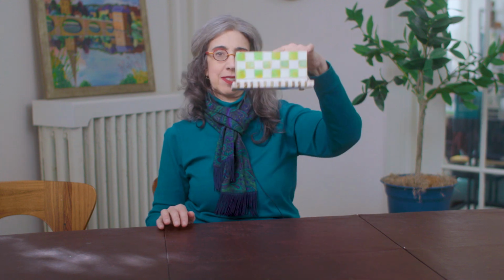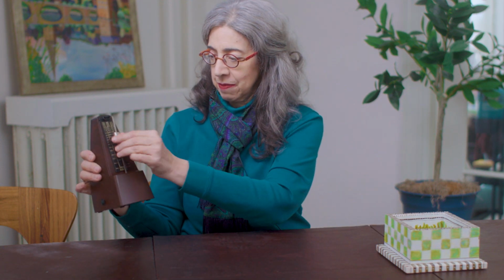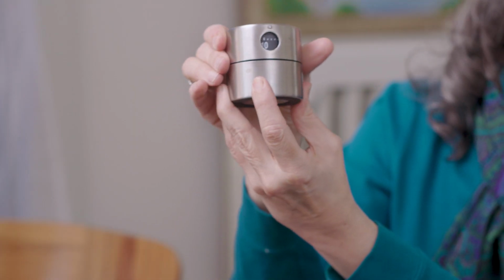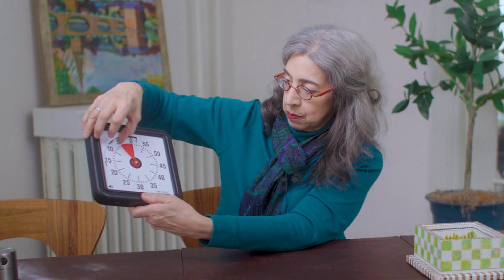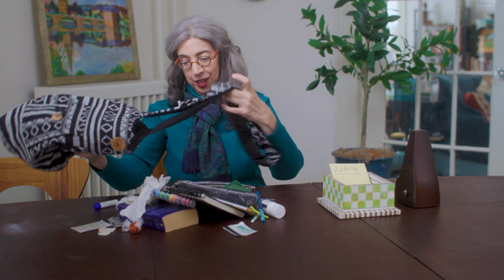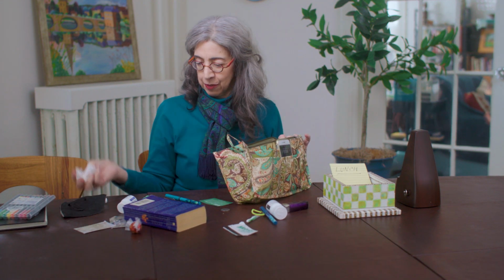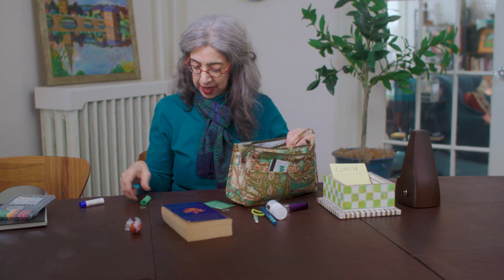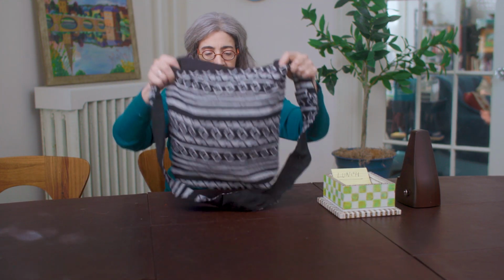5 Easy ADHD Hacks for Better Organization & Time Management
Looking to manage your time more effectively and avoid lateness caused by ADHD symptoms like Brain Fog, morning drift, hyper-focus, and chronic forgetfulness? You're in luck! In this video, we'll share 5 simple and effective time management tools to help you stay on task and on time.

Don't let ADHD symptoms derail your productivity and punctuality any longer. Join us in this video and learn how to manage your time more effectively with these simple and practical tools.

Purse/Back Pack Organizer